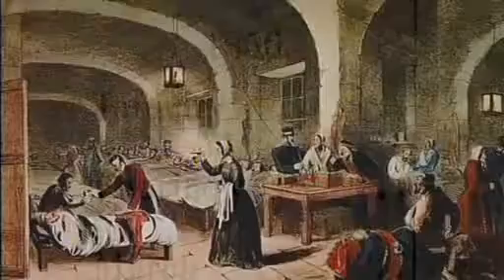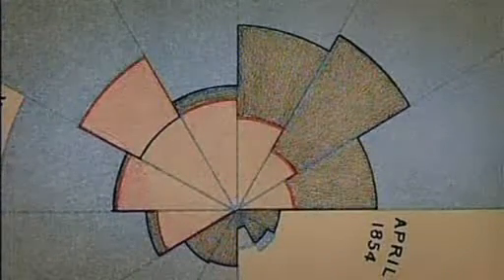Florence Nightingale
joy5.flv